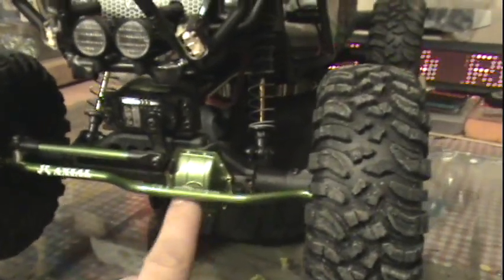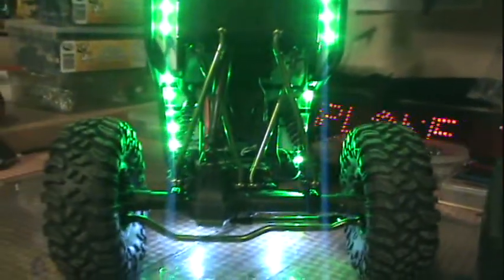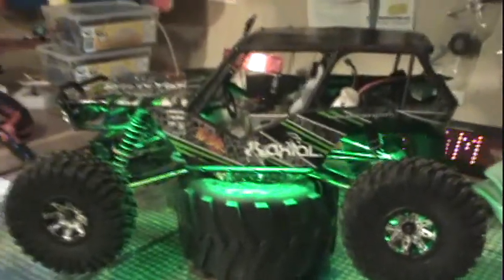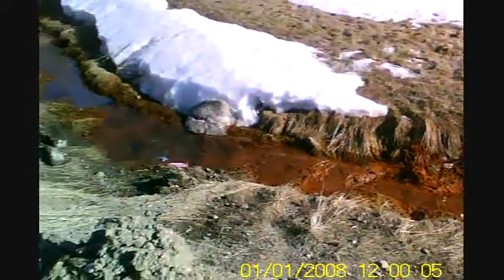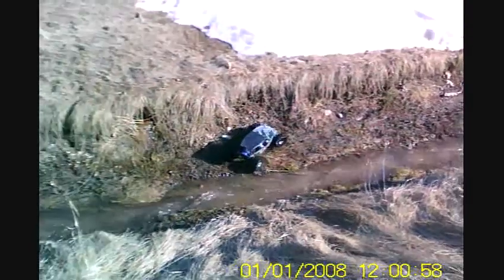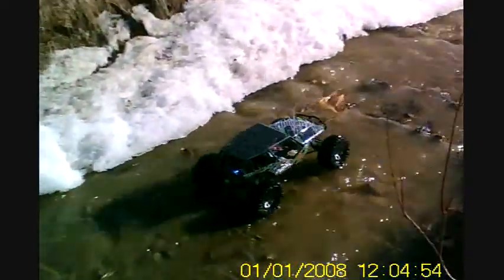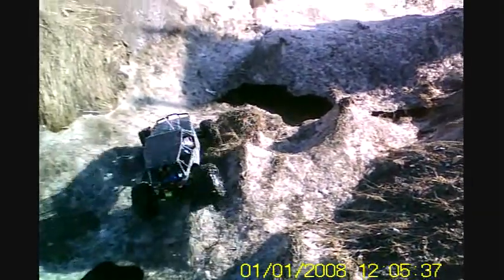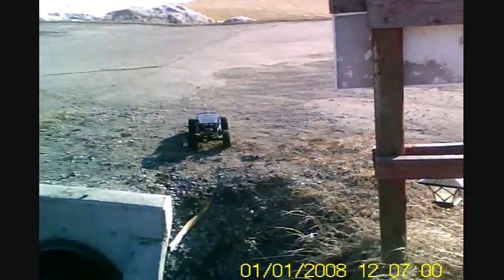axial wraith irrigation ditch run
fun with a axial wraith